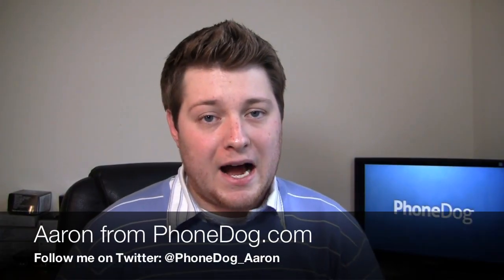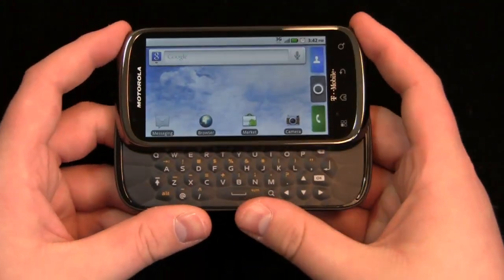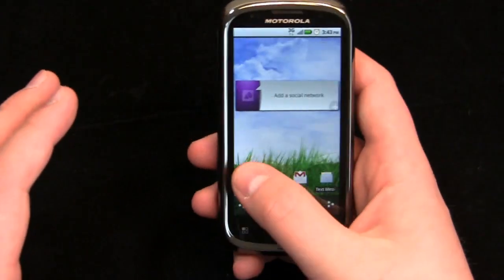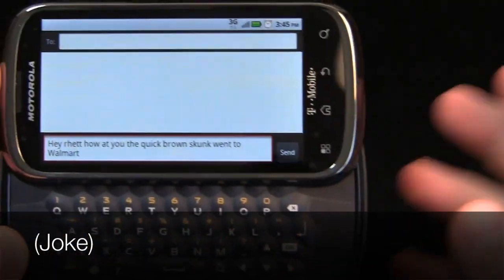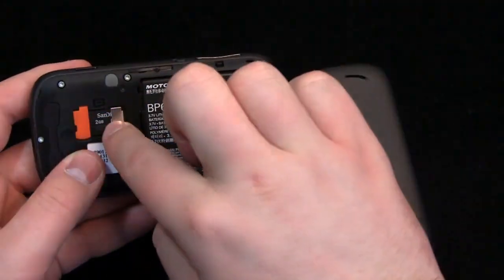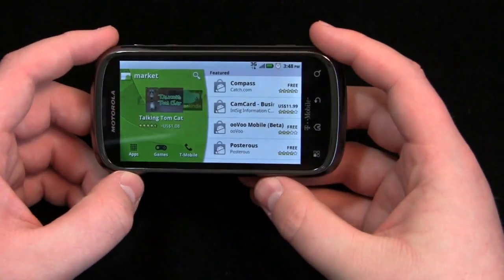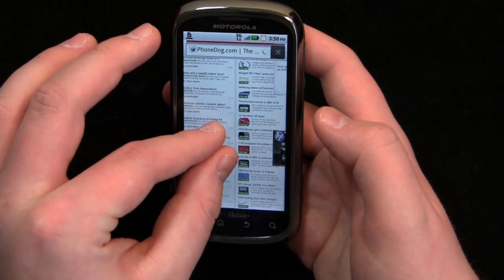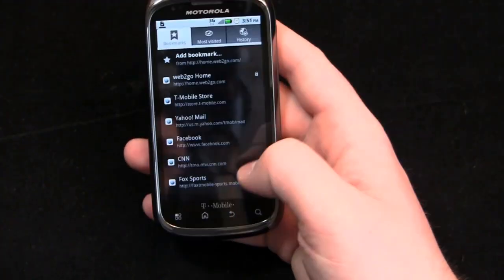Motorola CLIQ 2 Review Part 1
Motorola CLIQ 2 Review Part 1 by Aaron

Here come the CES 2011 devices.  The Motorola CLIQ 2 is in the house, and it's a huge upgrade to the original device.  Sporting a 1 GHz processor, 3.7-inch display, physical QWERTY keyboard, Android 2.2 with MOTOBLUR, and a 5-megapixel camera, it's a nice mid-range device.  Even better, the $99.99 price tag is very reasonable.

It's somewhere between a mid-range and a high-end phone, but can it hold its own against the myTouch 4G, G2, and Nexus S?  We'll find out.  Part 1 of 2.